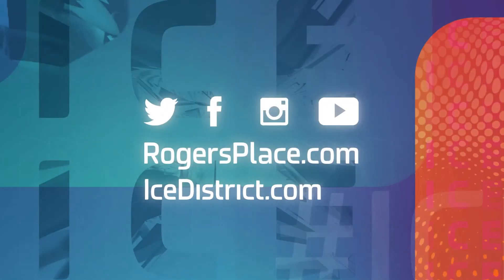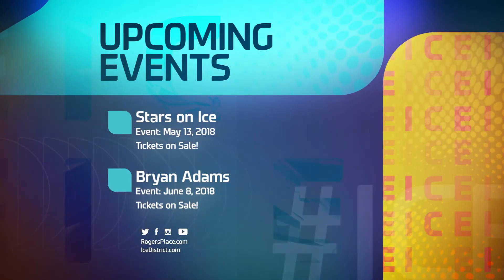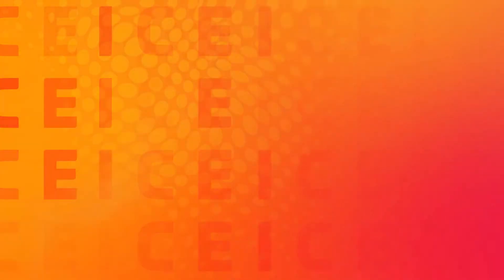ICE Level | The Feature on Olympic Ice Makers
Two Rogers Place ice technicians are seeing gold after working on the ice at the Gangneung Oval, the track where Canadian Ted-Jan Bloemen won two Olympic medals and saw several records broken. Jessica Kent speaks to the pair as they recount their Olympic experience.